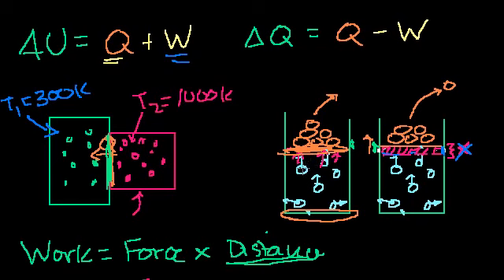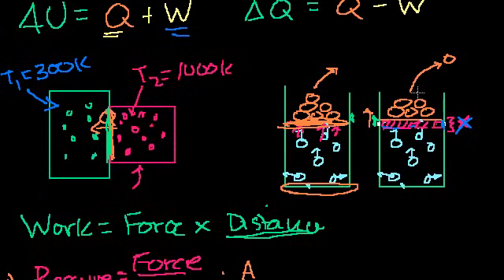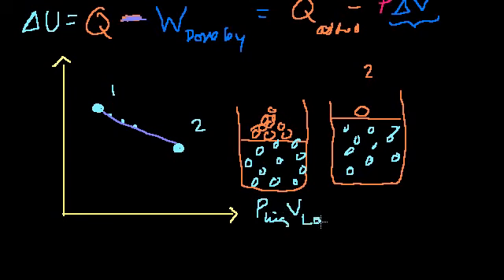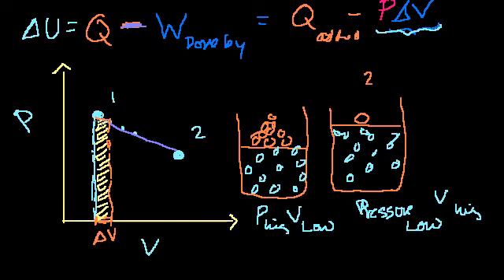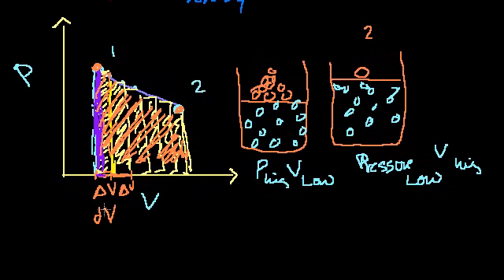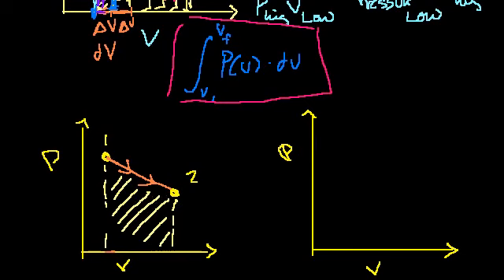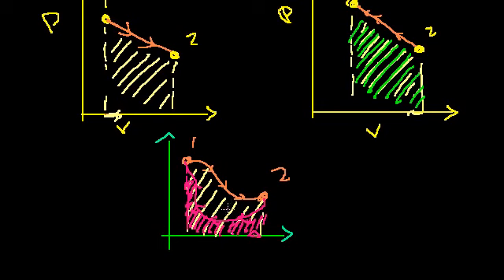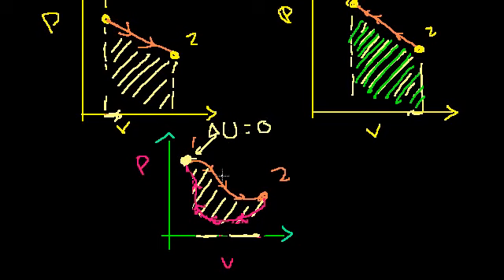part 11 PV diagrams and Expansion Work